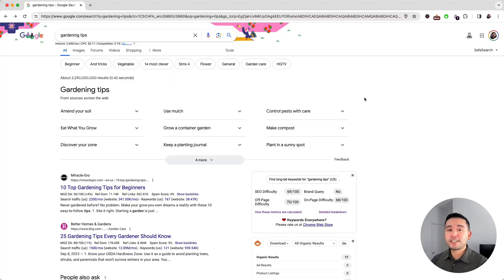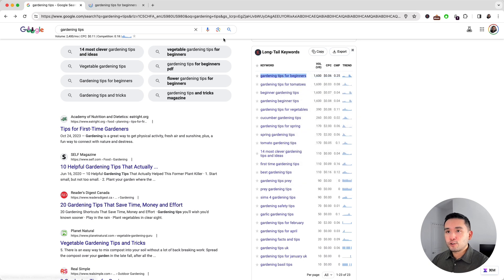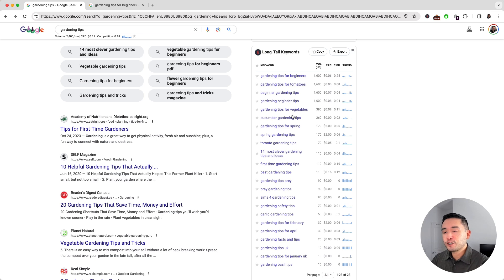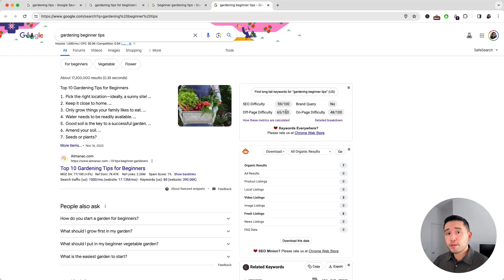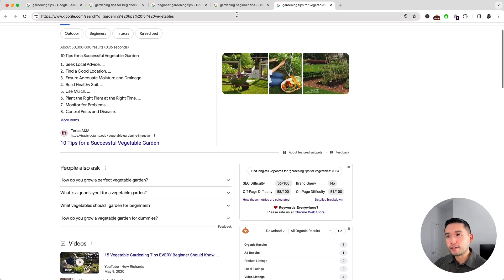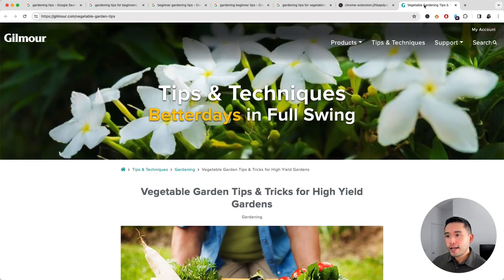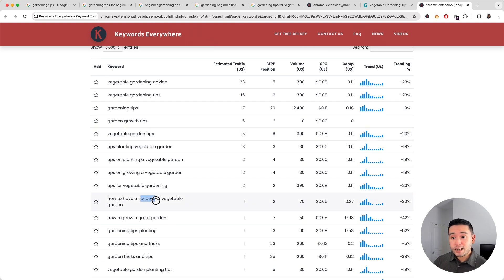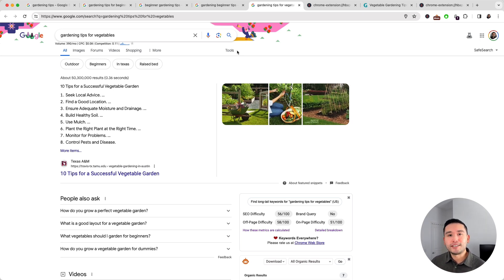How To Uncover Low Competition Long-Tail Keywords For SEO Like A Pro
Learn how to find low-competition long-tail keywords for SEO so you can easily rank your website on Google. Don't waste time selecting the wrong keywords; we will show you how to find the best ones that you can actually rank for.